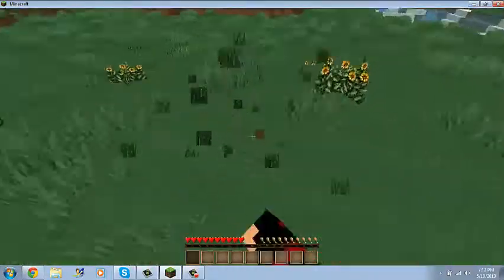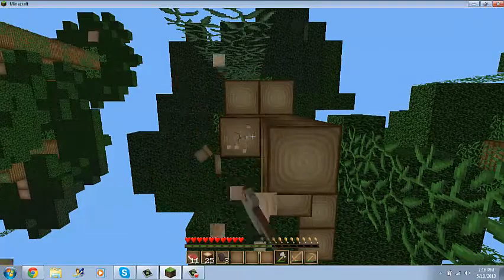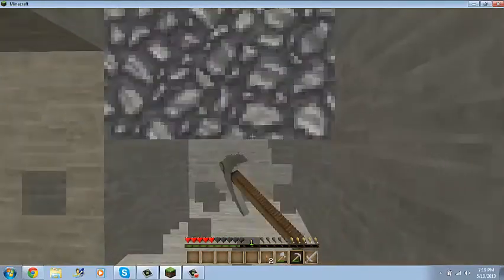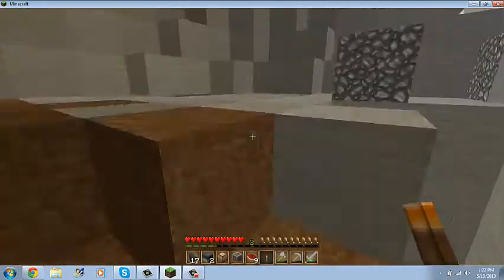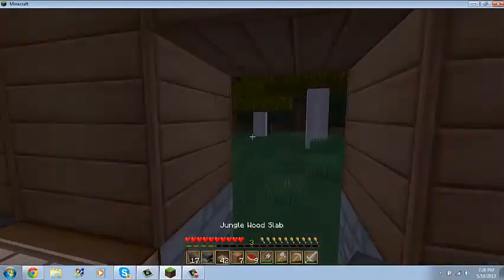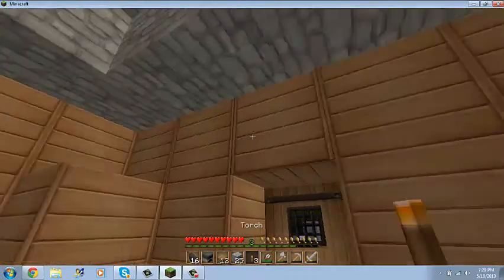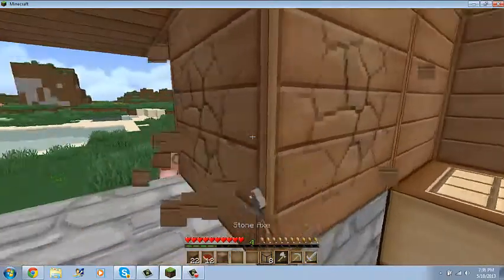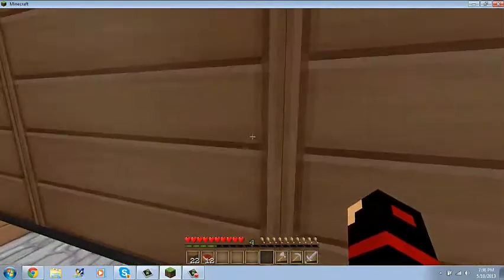Let's play minecraft - episode 1: a new beginning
my first lets play video :D in this video i make a house kill some mobs and nearly crap my pants!